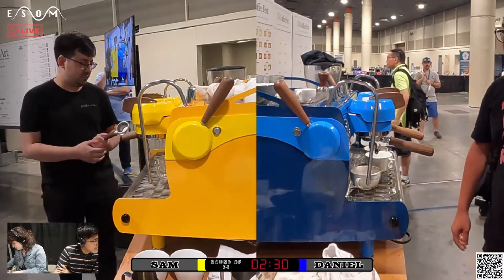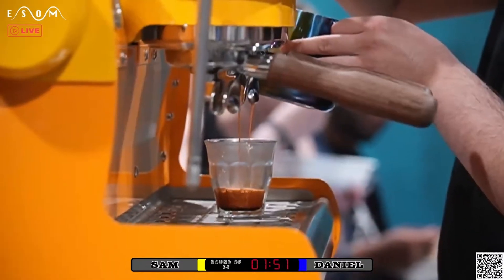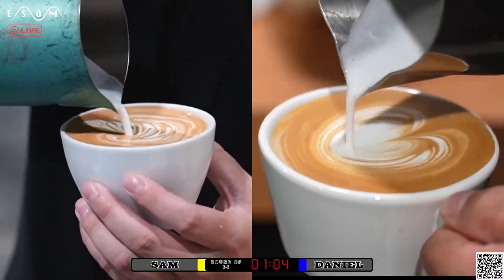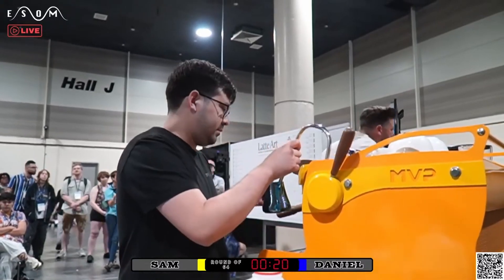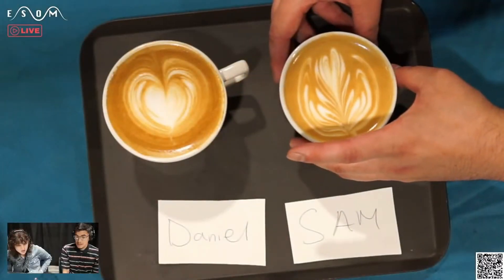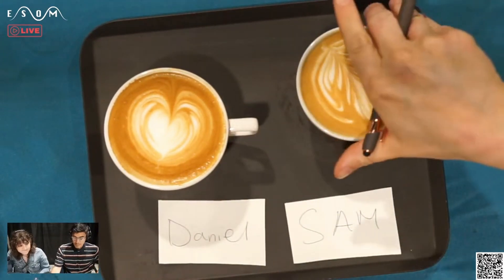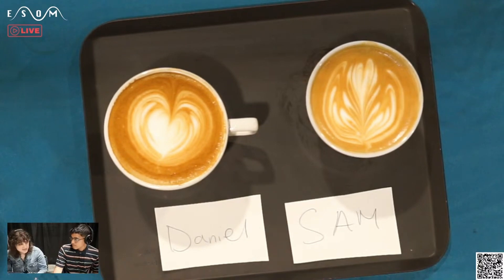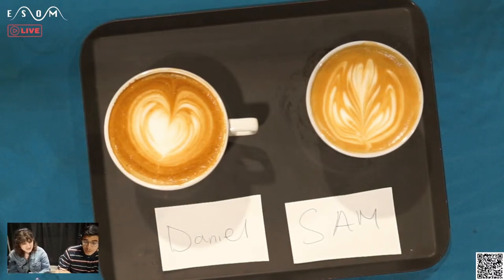Sam vs Daniel | Round of 64 | Coffee Fest New Orleans 2024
Join us for an exciting round of the Latte Art World Championship Open held in New Orleans! Watch as talented baristas from around the world go head-to-head, showcasing their incredible latte art skills. Each round features stunning designs, creativity, and technical prowess.